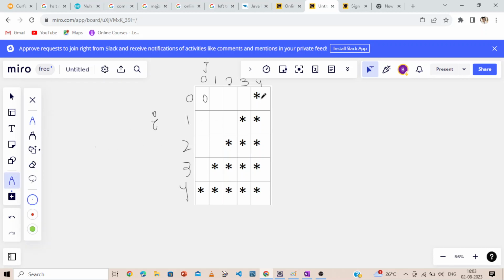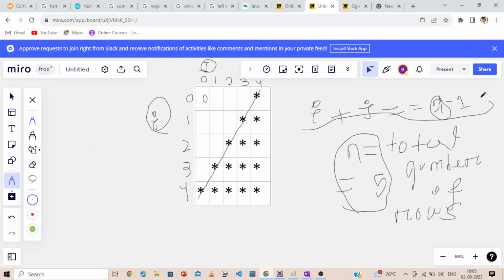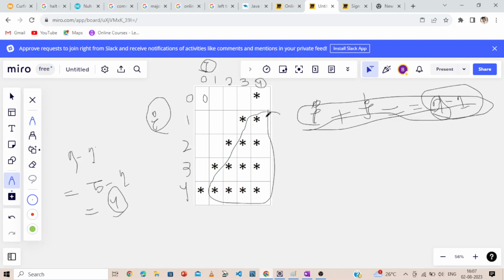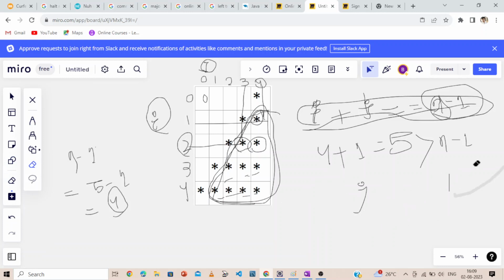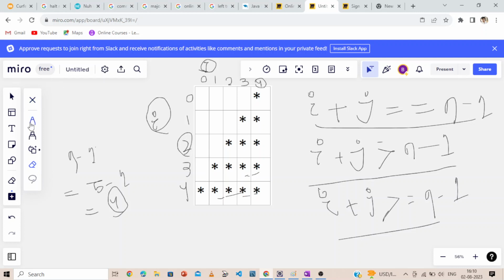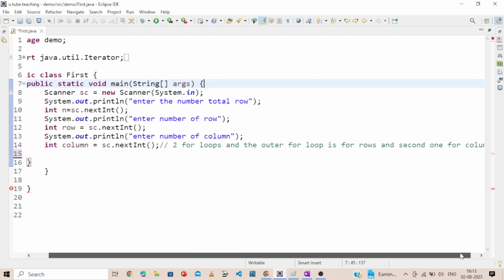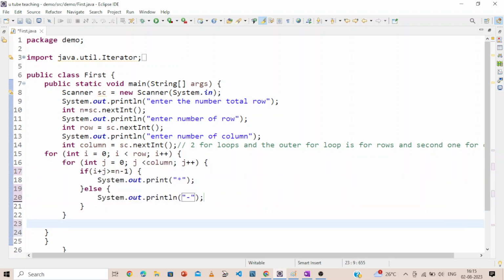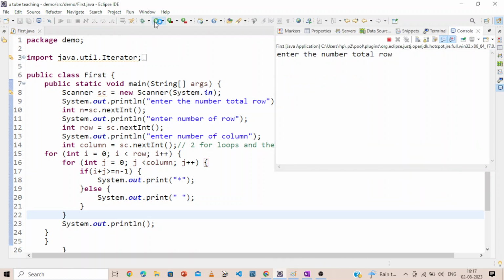how to print right angle triangle in rightside pattern using java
Welcome to BKJCODER, your go-to destination for all things star patterns on YouTube! 🌟 Are you fascinated by the beauty and intricacy of star patterns? Look no further, because this channel is tailor-made for star pattern enthusiasts, whether you're a beginner looking to grasp the basics or an experienced coder seeking to create mesmerizing designs.

At BKJCODER, we dive deep into the enchanting world of star patterns, where mathematics and art intertwine to create stunning visual symphonies. Led by our passionate host, [Your Name], this channel offers an engaging and educational experience that combines coding tutorials, design breakdowns, and creative explorations.

Unlock the secrets of pattern generation as we guide you through a variety of programming languages, such as Python, Java, or even specialized pattern-centric languages. Each video is meticulously crafted to ensure clarity and accessibility, making it easy for both coding novices and seasoned programmers to follow along.

Our content spans a spectrum of complexity, from the elegantly simple to the elegantly intricate. Whether you're interested in mastering classic patterns like pyramids, diamonds, and zigzags, or you're ready to embark on a journey to create your own unique celestial formations, BKJCODER has got you covered.

Expect a well-organized progression through different difficulty levels, allowing you to build your skills gradually and confidently. With step-by-step instructions, practical tips, and real-time coding demonstrations, you'll find yourself not only learning about coding but also nurturing your creativity.

But BKJCODER is not just about the technical aspects – it's a community. Join our ever-growing family of like-minded learners, where you can share your achievements, ask questions, and inspire others with your innovations. Collaborate, connect, and celebrate your passion for coding and design together with fellow pattern aficionados.

So whether you're here to unwind by watching mesmerizing patterns come to life on the screen or you're ready to roll up your sleeves and start coding your own, BKJCODER promises an exciting journey filled with creativity, learning, and the magic of star patterns. 🌠🔗